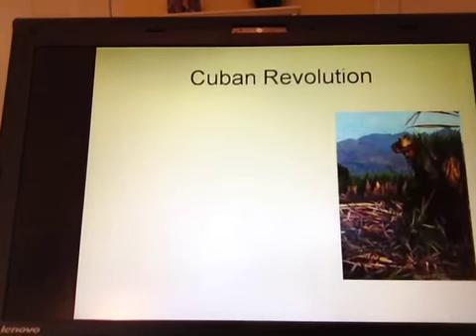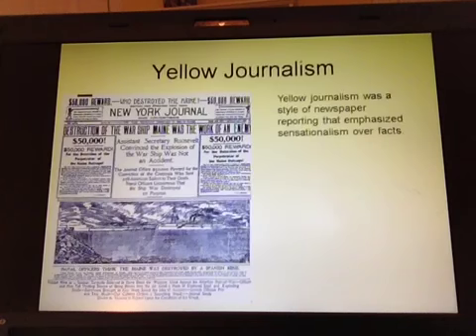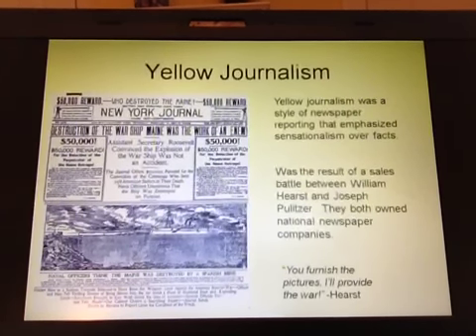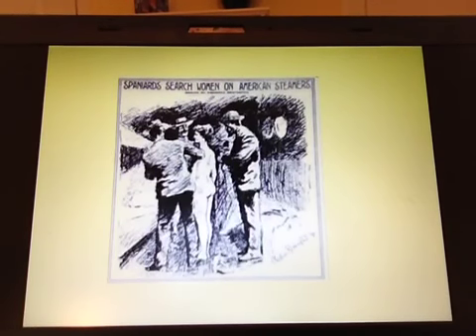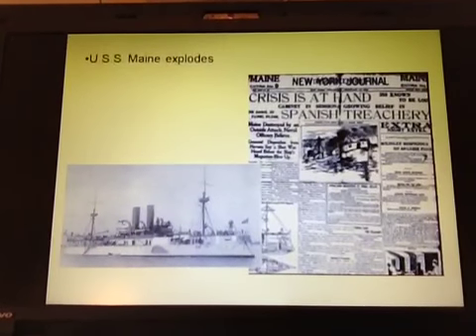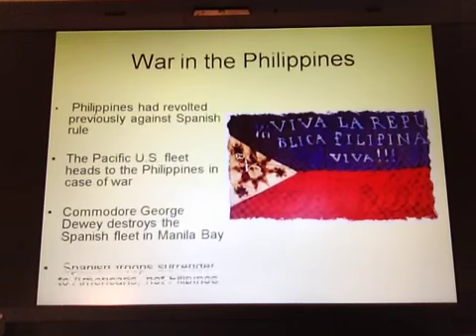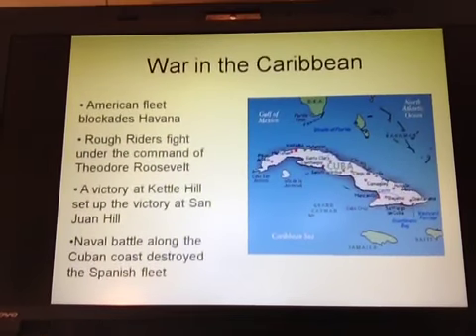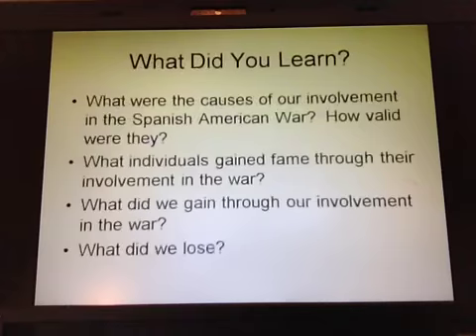Video 26: The Spanish American War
This video goes with a flowchart titled "Cuban Revolution and Spanish American War".